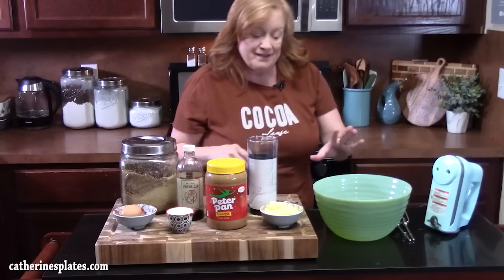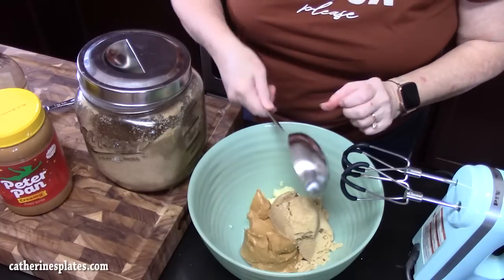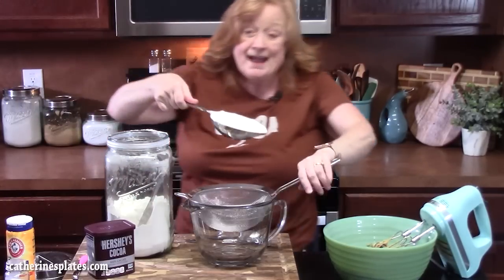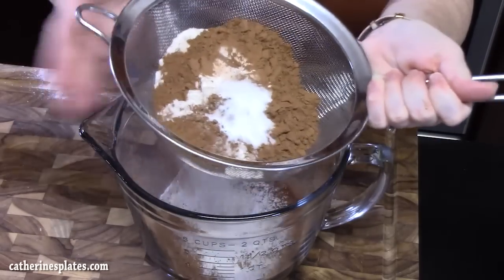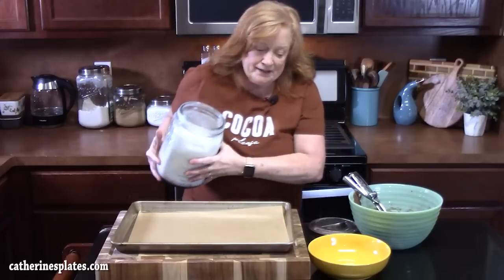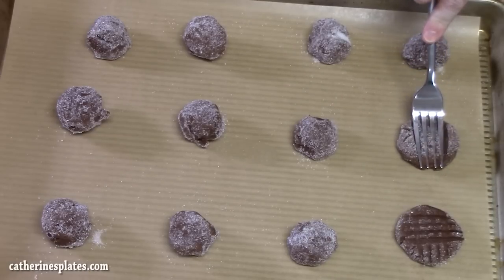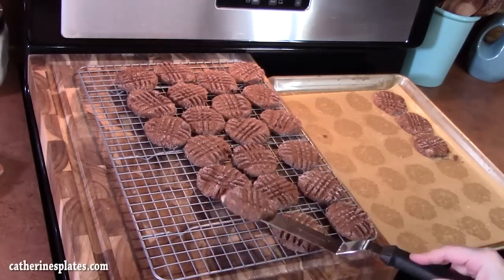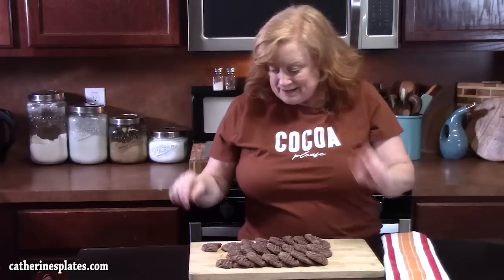Chocolate PEANUT BUTTER COOKIES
Write to me at:
Catherine’s Plates
22720 Morton Ranch Road, Suite 160, Box 340